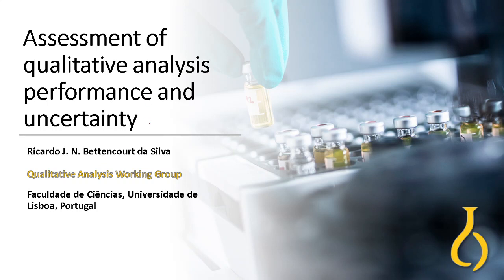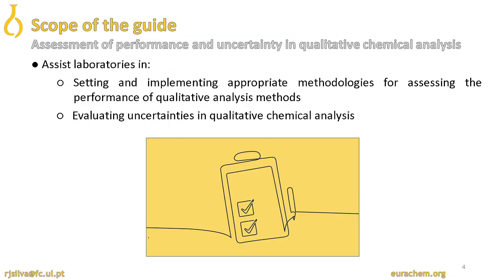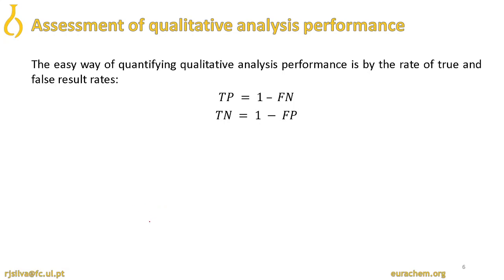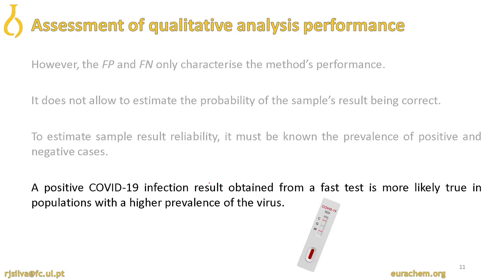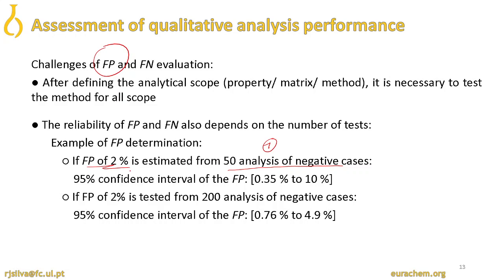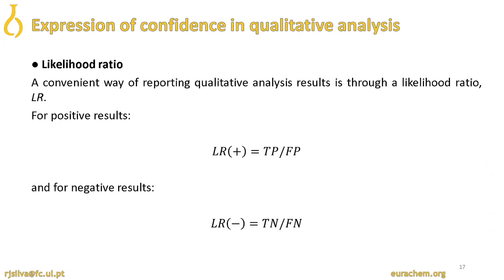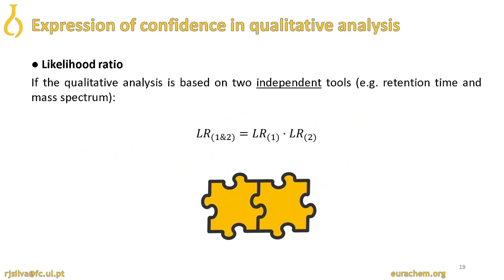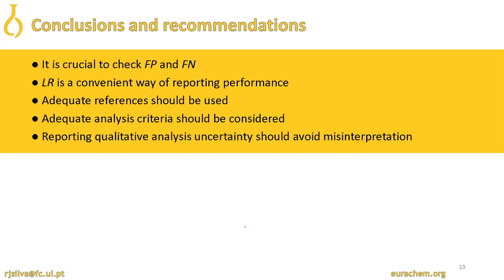Assessment of qualitative analysis performance and uncertainty (2021)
Communication presented at the Eurachem Workshop – Trends & Challenges in Ensuring Quality in Analytical Measurements, (Online) 17-19 May 2021.